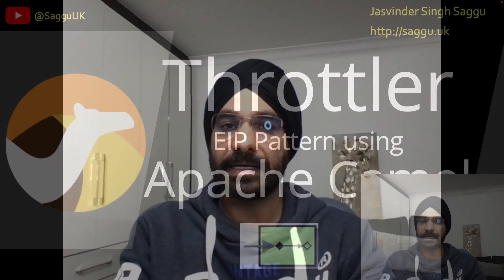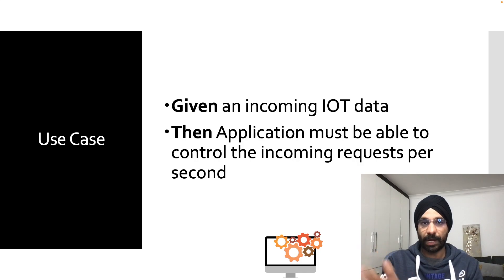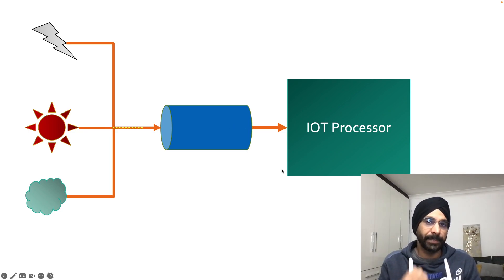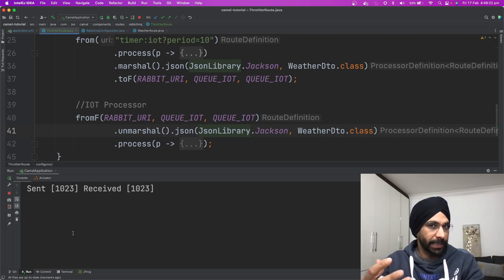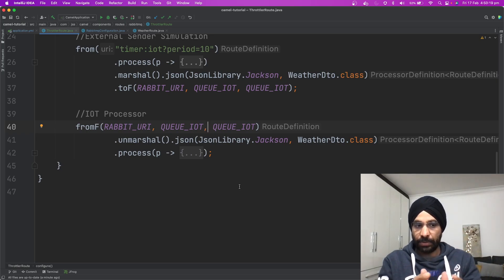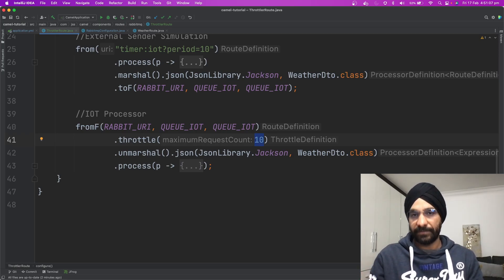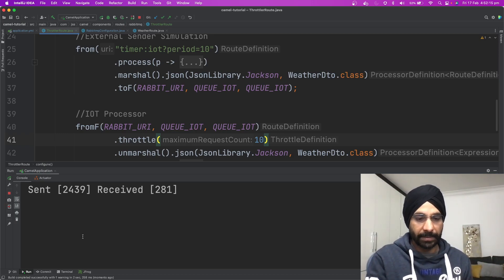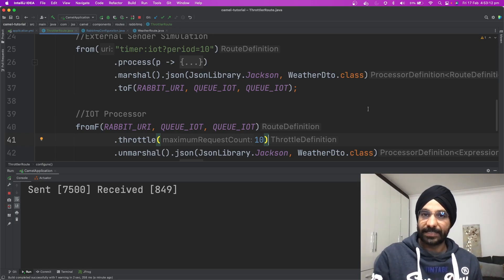How to protect your application from overloading? Use Throttler EIP and build it using Apache Camel.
Highly resilient applications must be able to cope with increases in request volume. To achieve this, load balancers are typically used to protect applications from being overwhelmed, but it is also important to have application-level controls.

One way to prevent overloading a specific endpoint or violating an SLA with an external service is by implementing a throttler.

The throttler regulates the speed or volume of messages sent to the endpoint, preventing it from becoming overwhelmed.

In the video, I demonstrate how to construct an endpoint that utilizes a throttler to manage the incoming flow of messages to your application.